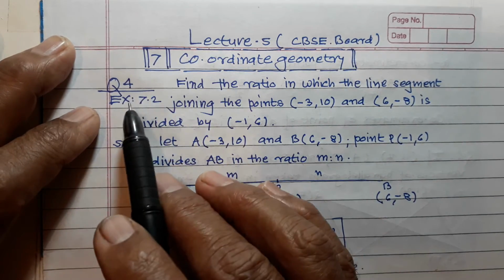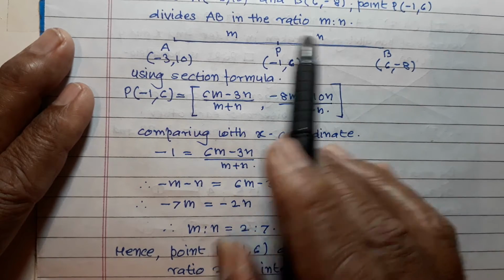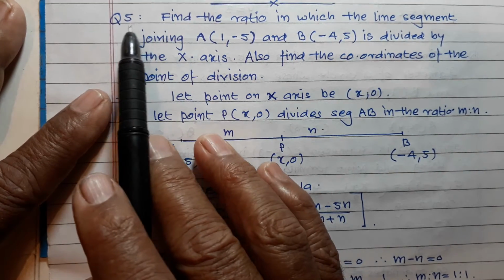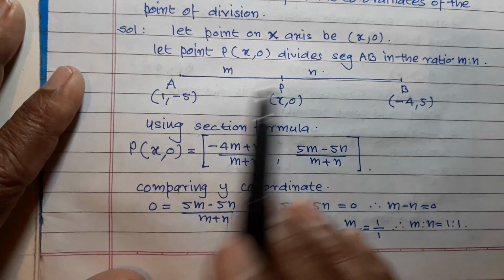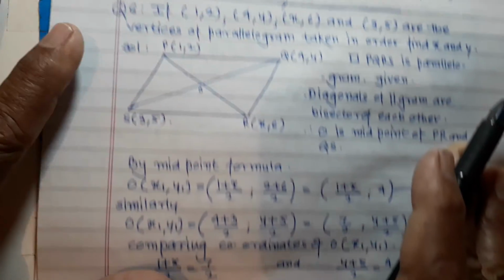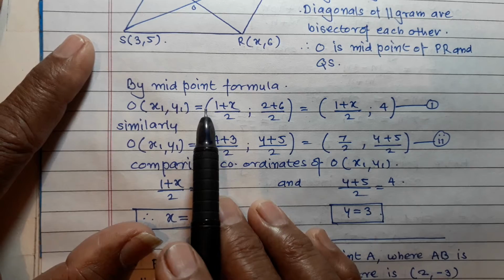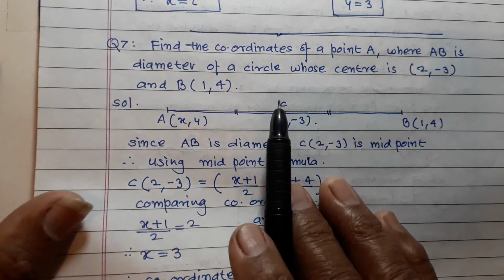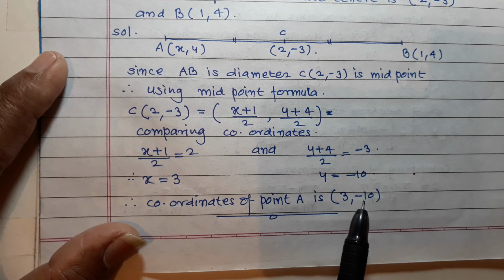Geom.Lec-5.Chap:7. CBSE board. Std.10th. "Coordinate Geometry".